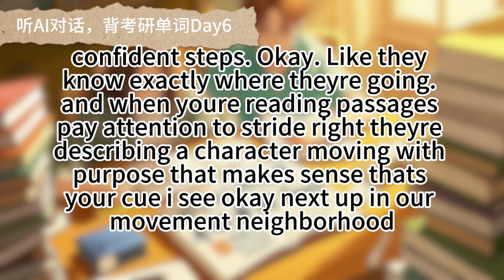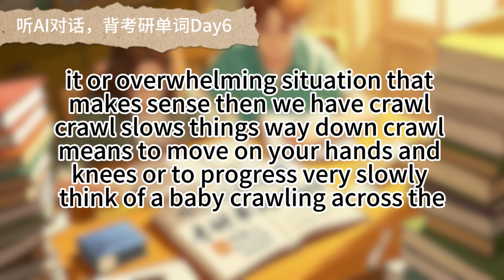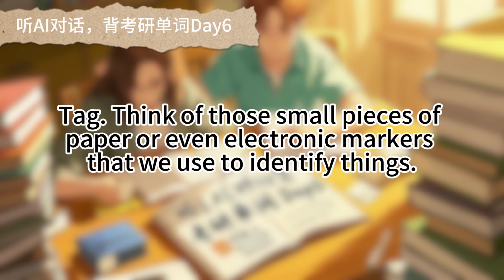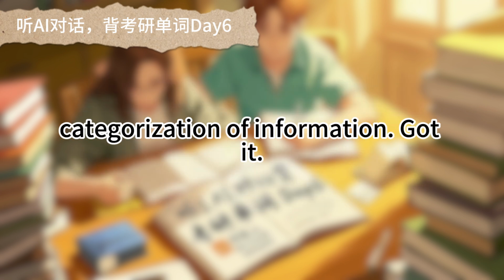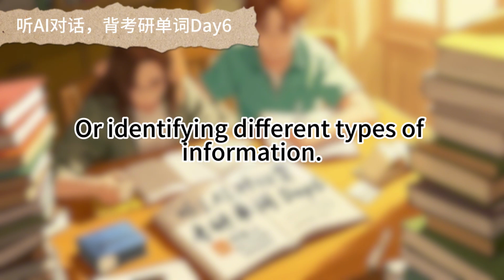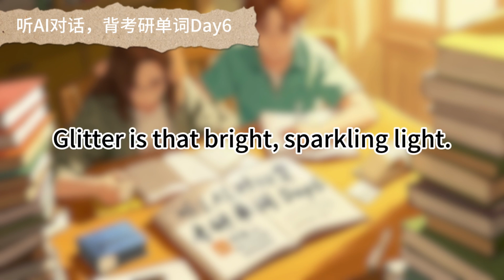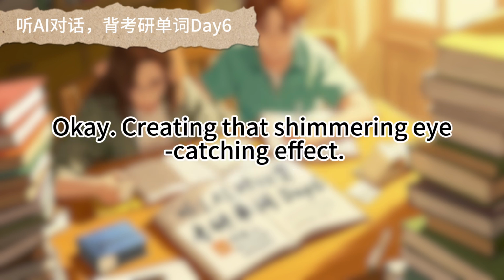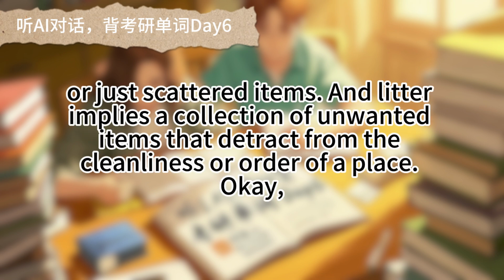听全英对话，记考研单词Day6 Unit2 第11-21节